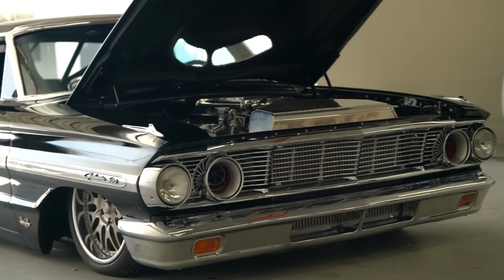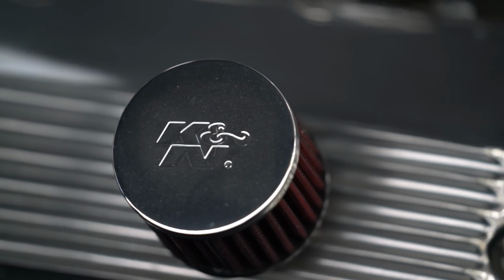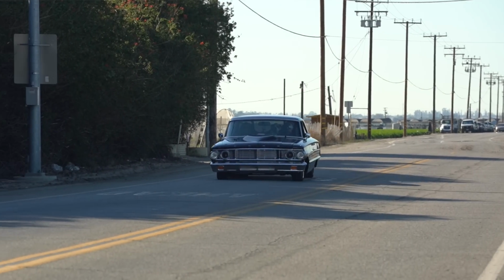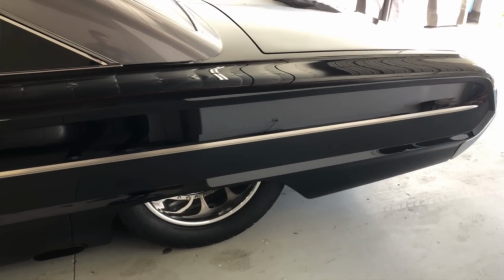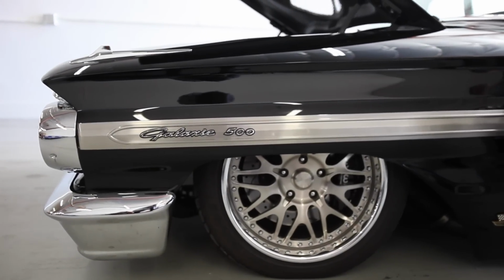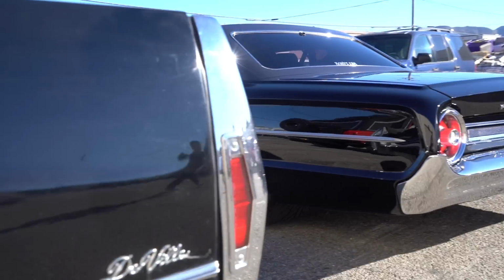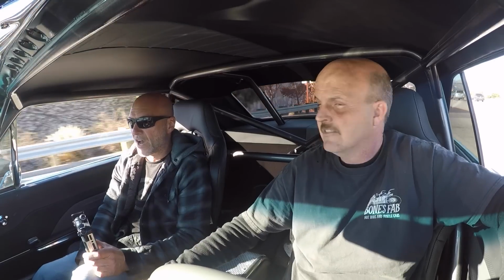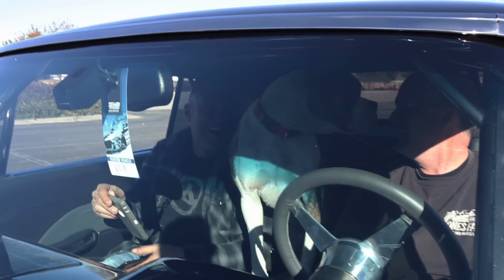Custom Twin Turbo '64 Ford Galaxie Making Over 1,000 hp | Bones Fab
I've been wanting to shoot this car for a while now and I'm glad Jim worked out the time for us. This is such a cool, unique pro touring build. Wouldn't even consider taking this big of a car and making it a pro touring car with over 1000 hp but what Jim and his team did is incredible.